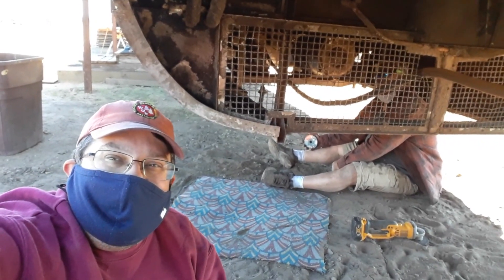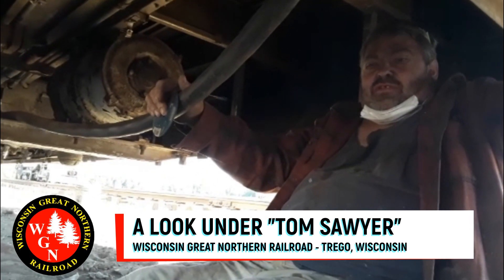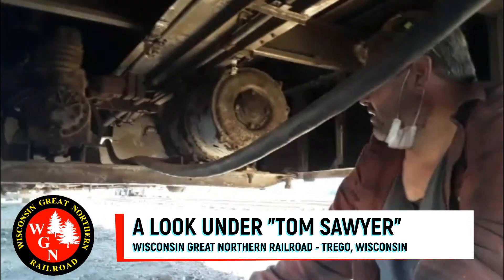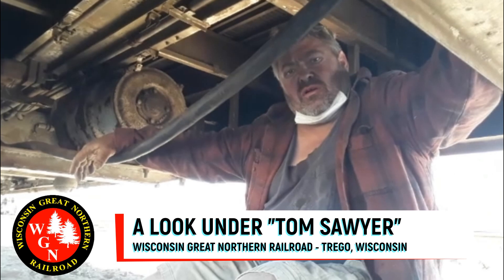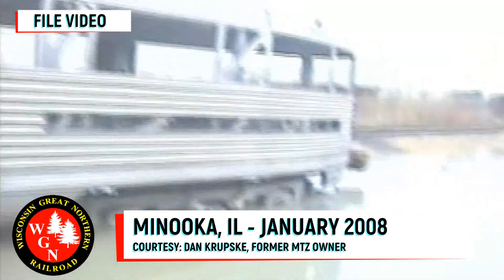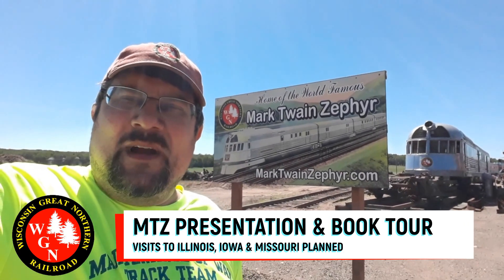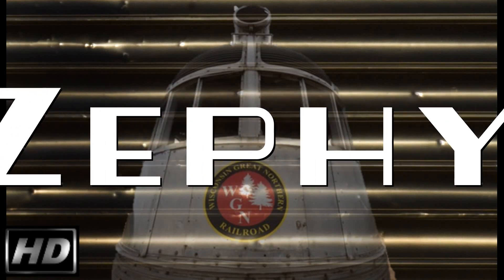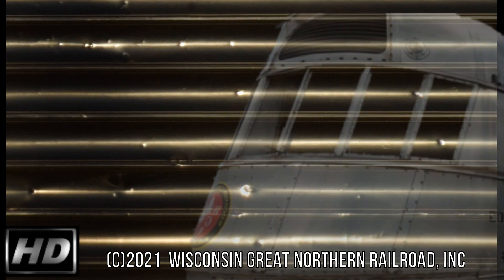Mark Twain Zephyr Video Update - 06/20/2021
The Wisconsin Great Northern Railroad is currently in the process of restoring the historic Mark Twain Zephyr train set (and one train car of the Pioneer Zephyr). The Mark Twain Zephyr operated from 1935 to 1958 on various routes of the CB&Q, mainly in Iowa and Missouri...

After passing through seven owners over the course of 60 years (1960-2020) who did not have the time, means, or money to restore it... the Wisconsin Great Northern is finally undertaking and completing the task. Until its completion, we will provide weekly video updates (usually on Sunday afternoons) to show you the progress made in the past week on the MTZ.

On the Sunday, June 20, 2021 update it's all about what lays "underneath"! We will go underneath the "Tom Sawyer" and the "Huckleberry Finn" where Bob & Brian are preparing to install parts of the new air conditioning. Some original pumps and motors are still visible under the cars.